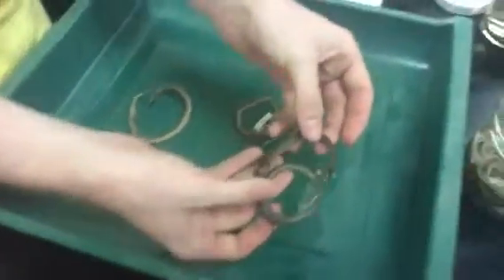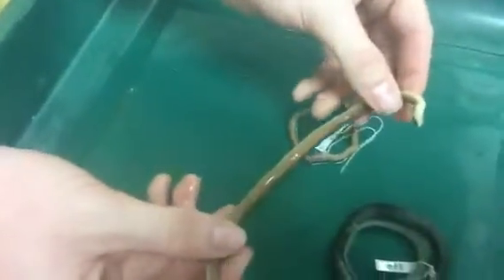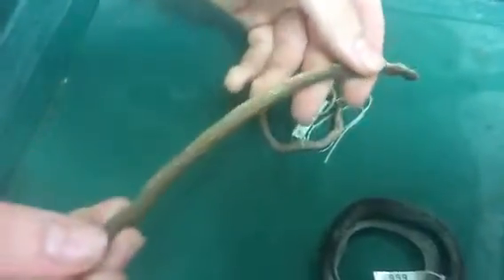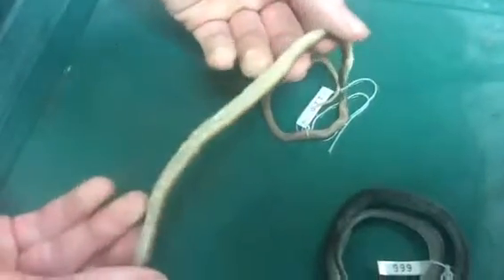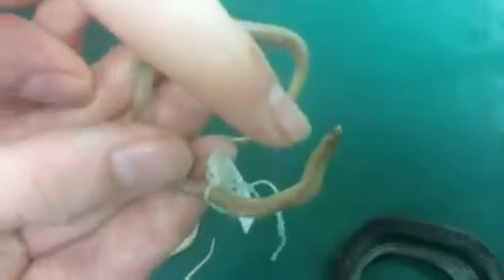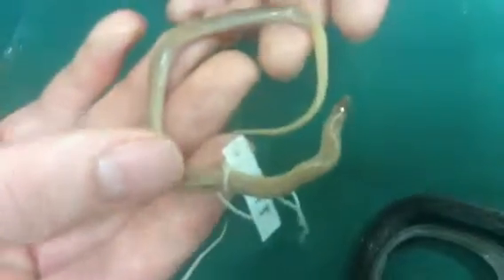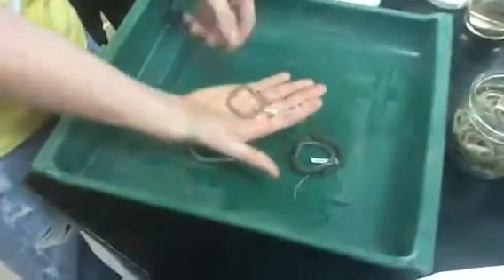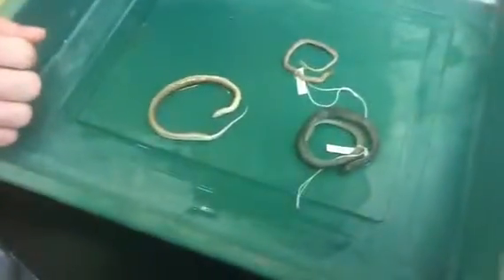UT Tyler VNH Lab 2012- brown snakes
Flat-headed, rough earth, Texas brown